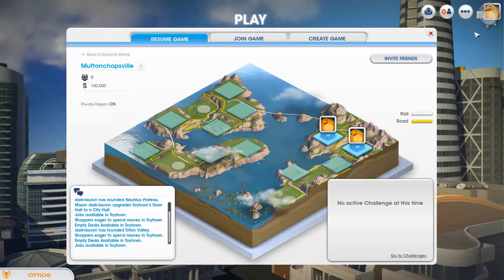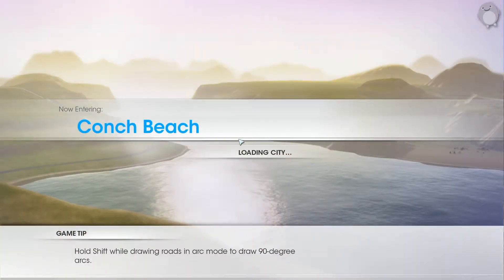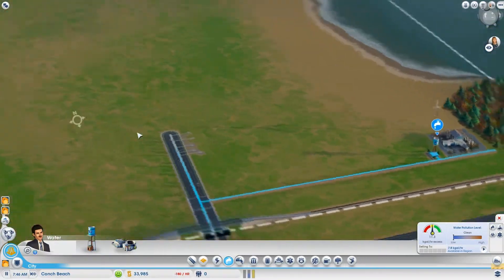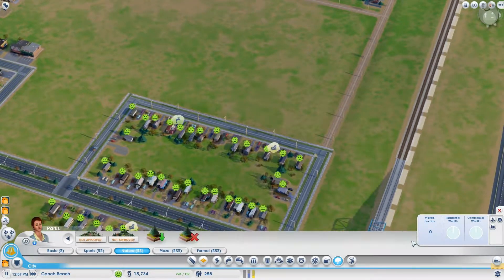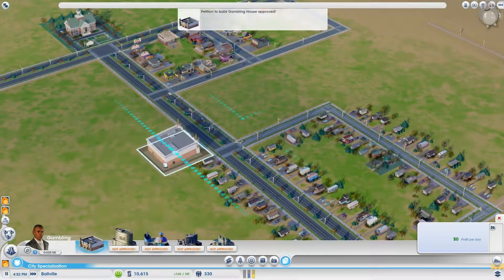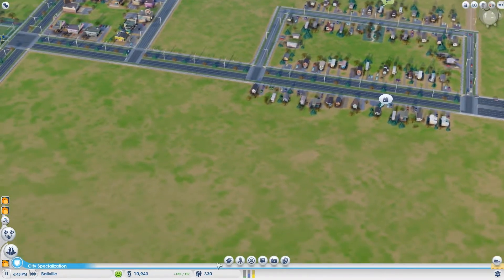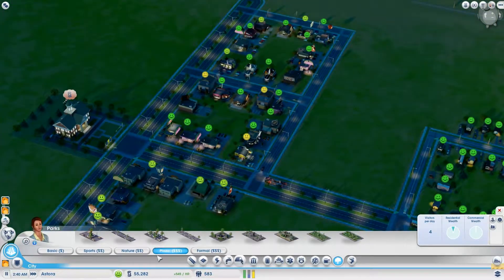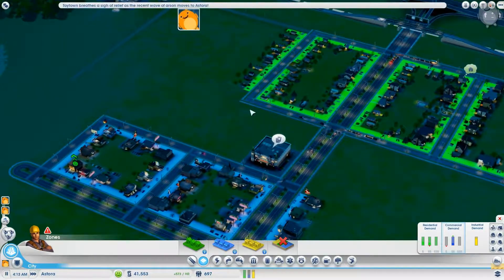Let's Build - Simcity [PC Origin] - Part 9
Part 9 - Gamble!

Like the video if you liked it, favorite if you feel like it. It'll help me a great deal, I assure you!